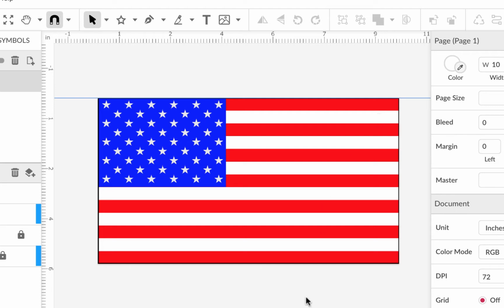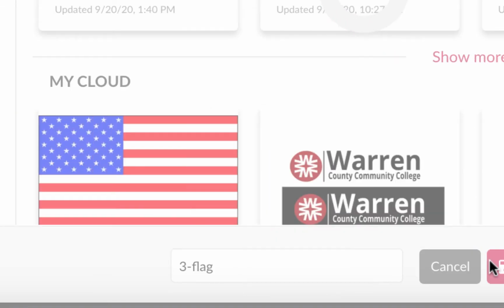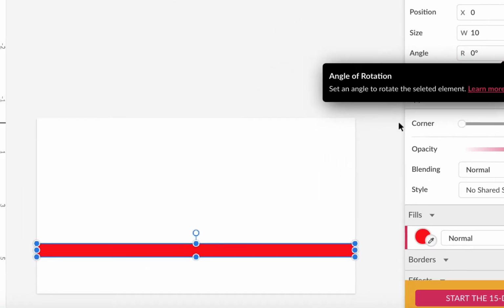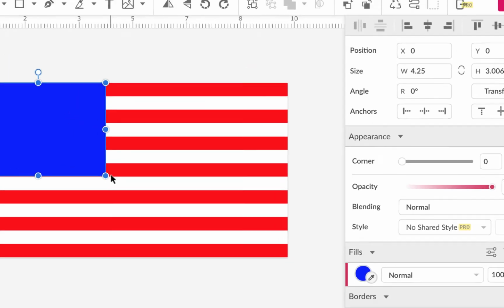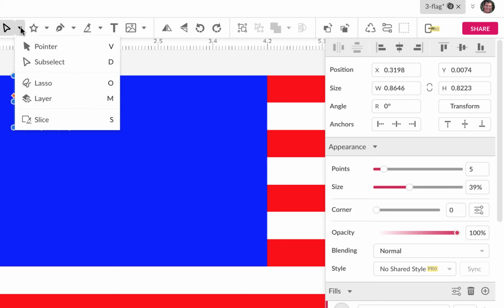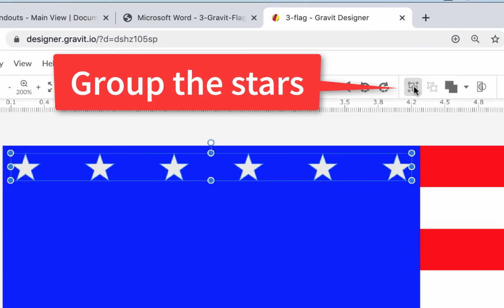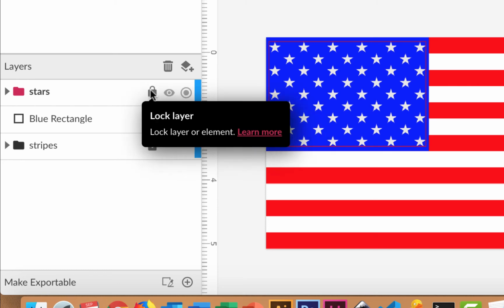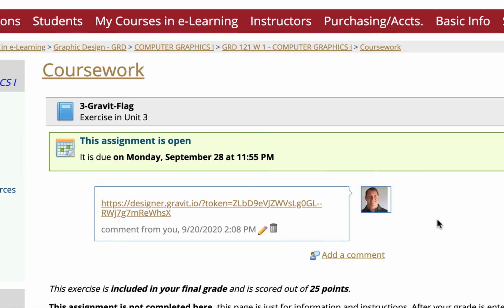3 Flag (Gravit)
Creating a U.S. flag using rectangles and stars. Exercise will incorporate align and distribute tools, duplicating, grouping and layer management using Gravit online vector app instead of Illustrator.